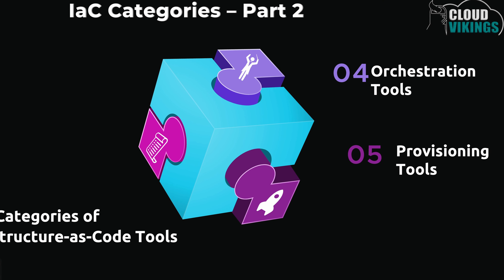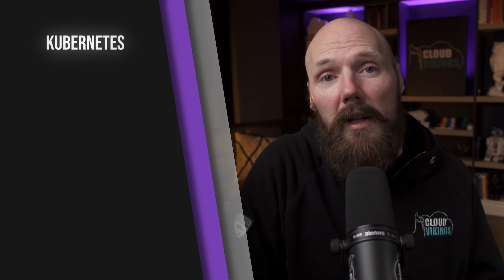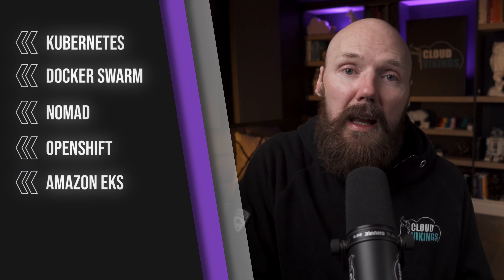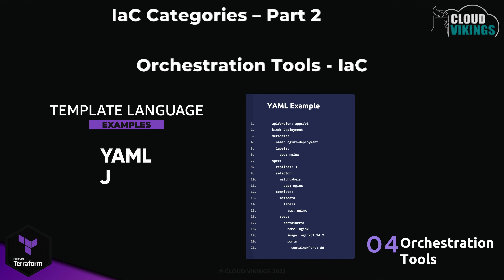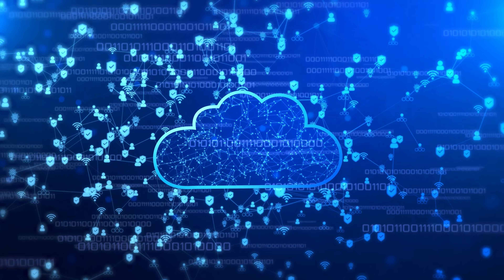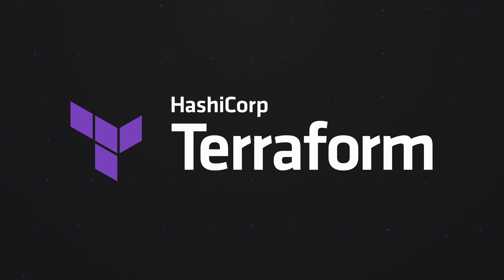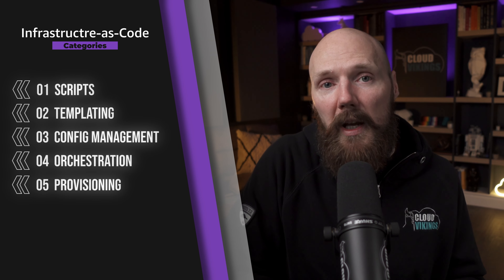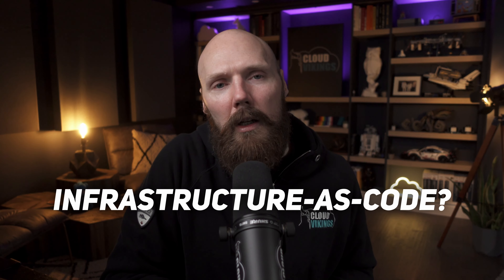Infrastructure-as-Code Categories Explained! - Part 2 - Terraform for Beginners - Training Course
The second part of exploring the different Infrastructure-as-Code categories. A lesson from the Cloud Vikings Terraform for Beginners course, understanding Infastructure-as-Code (IaC) tooling categories.

Full Terraform for Beginners course available here!